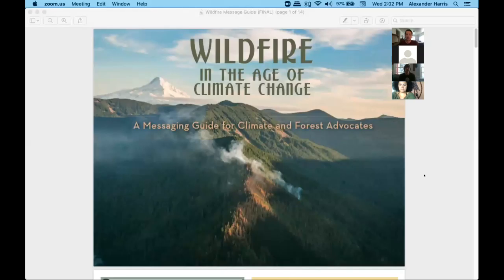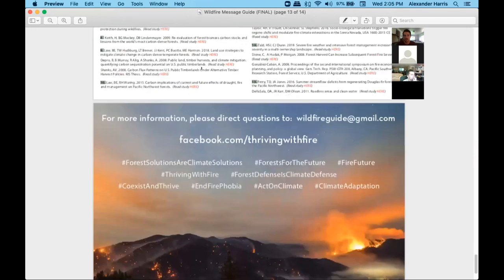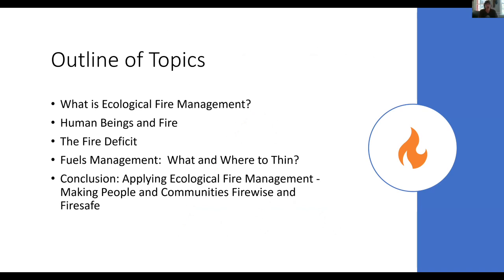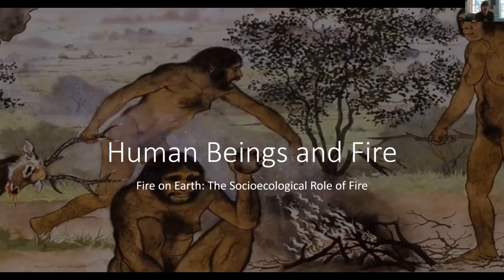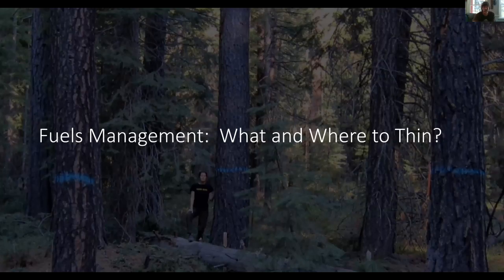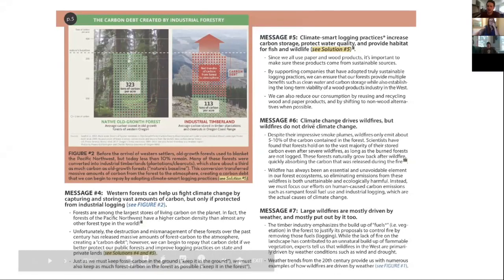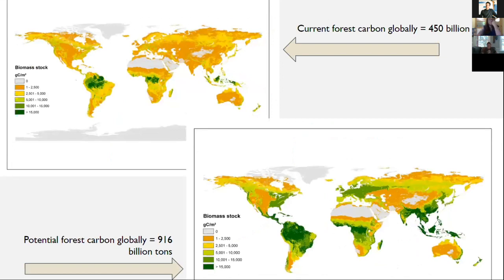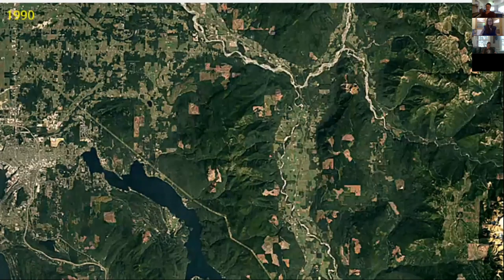Wildfire in the Age of Climate Change - 7/31/19 Webinar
This was our second webinar about how climate change is impacting our forests (wildfire) and how our forests can help fight climate change (carbon storage).

 - Sam Krop (Cascadia Wildlands): Frame the issue
 - Tim Ingalsbee (FUSEE): Fire-adapted communities, ecological fire management
 - Courtney Rae (Bark): Carbon storage on our public lands

More about this important work:
Throughout the Spring of 2019, over 40 forest and climate advocates teamed up to create a new messaging guide to help the environmental community communicate more effectively about the relationship between wildfire and climate change. The online pdf of the guide can be found here: